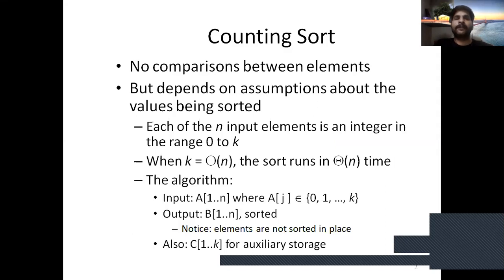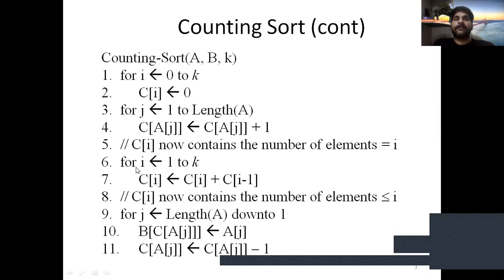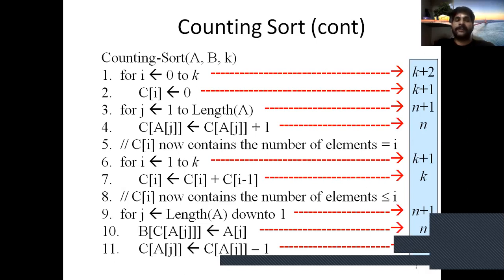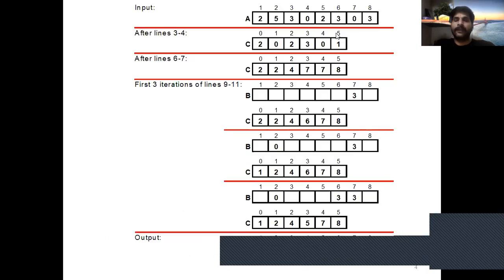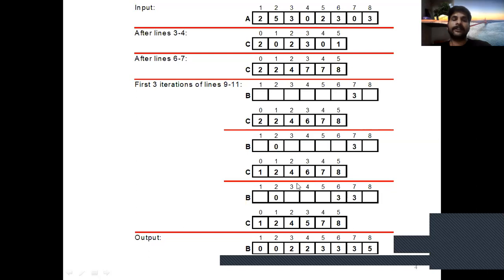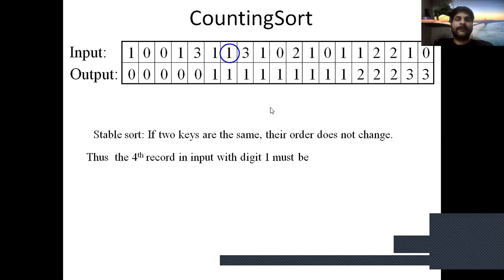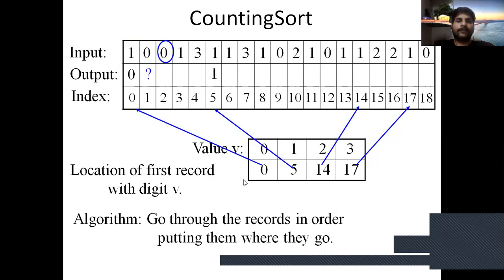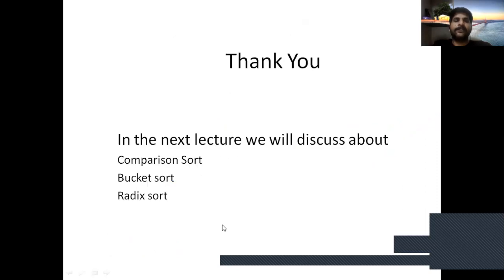11 ecture 11 Counting sort